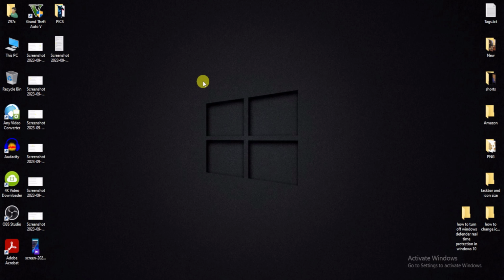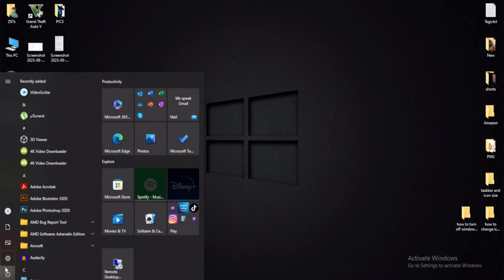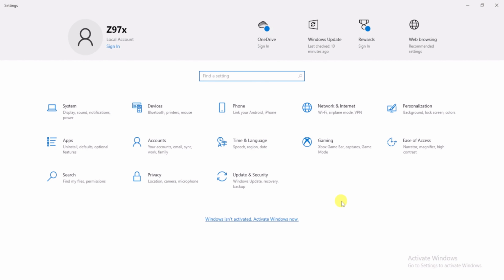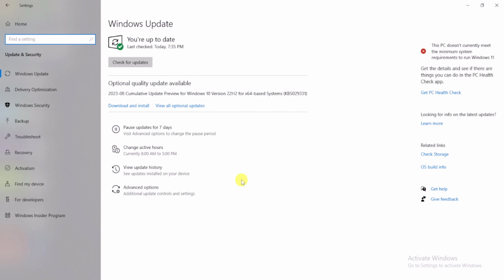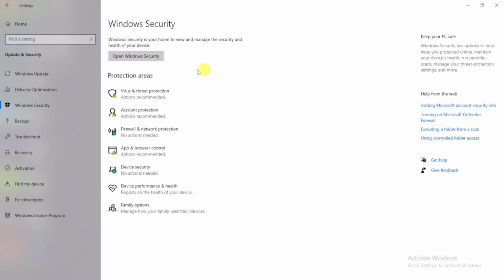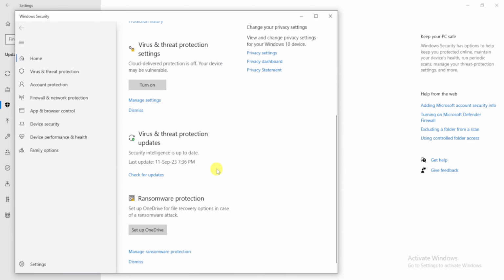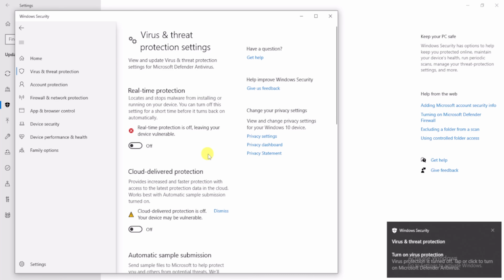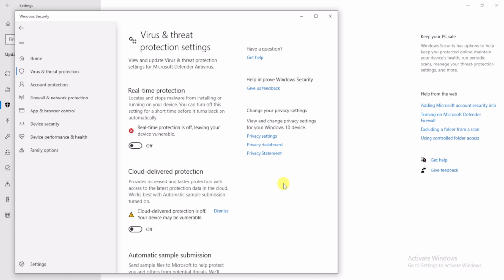How to Turn Off Windows Defender Real Time Protection in Windows 10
In this video, I will show you how to turn off windows defender real time protection in windows 10.